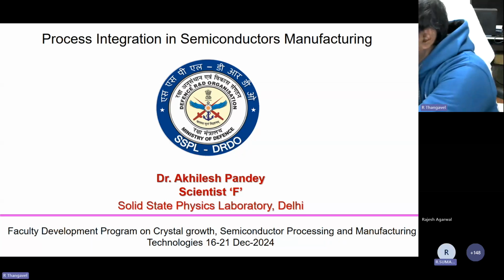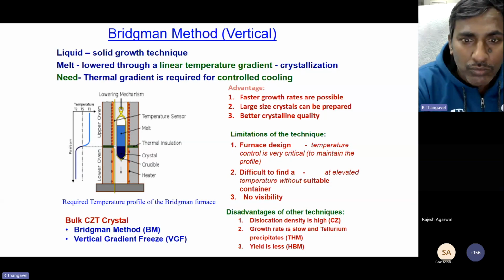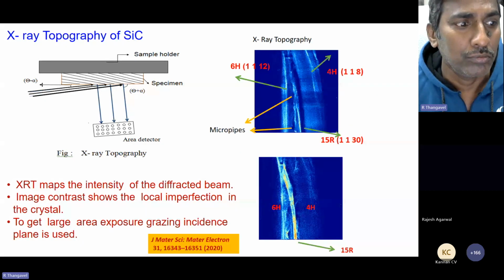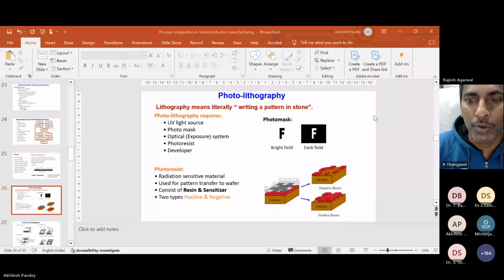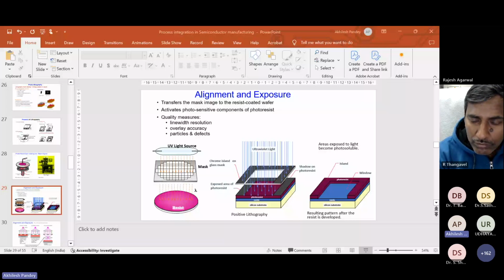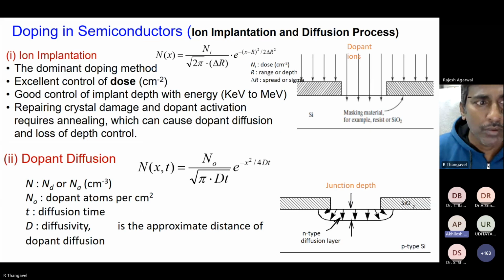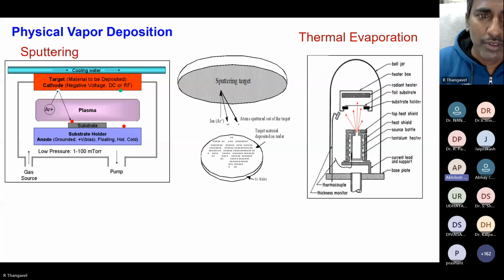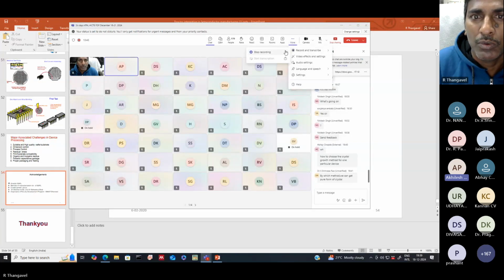Session 5 AICTE ATAL FDP